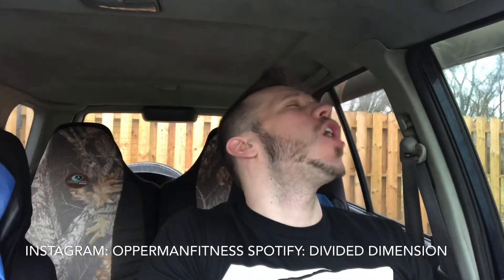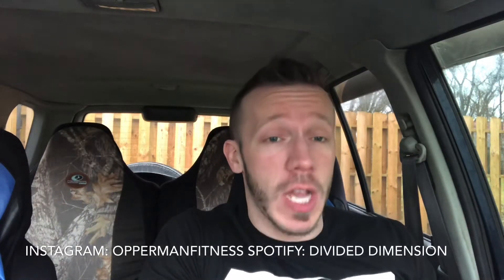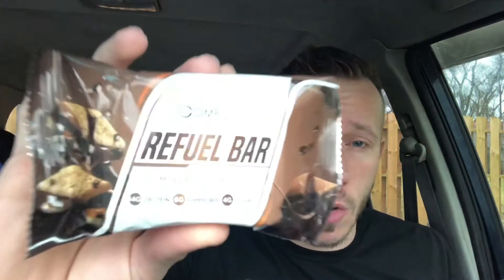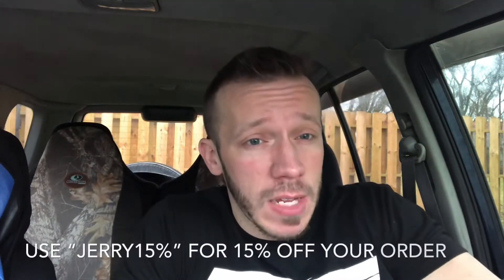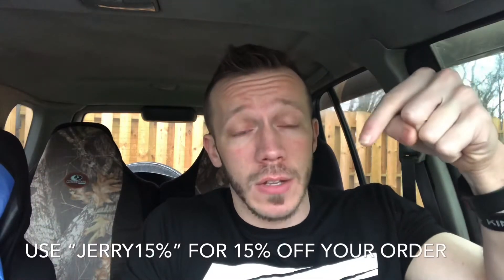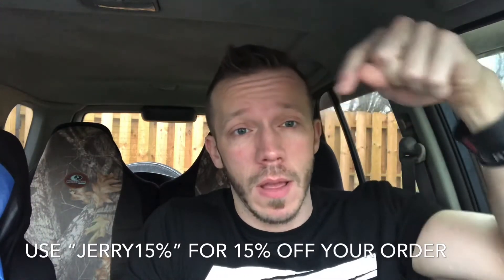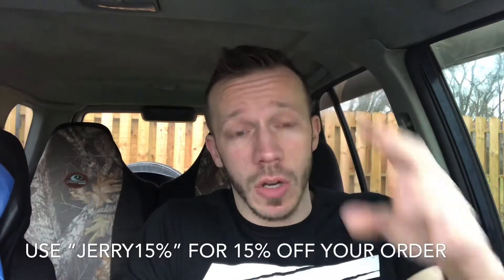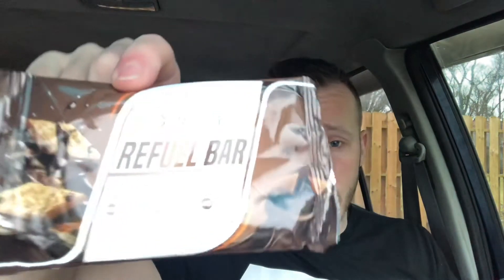Honest Reviews: Complete Body Labs - Refuel S'Mores Protein Bar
opperman fitness